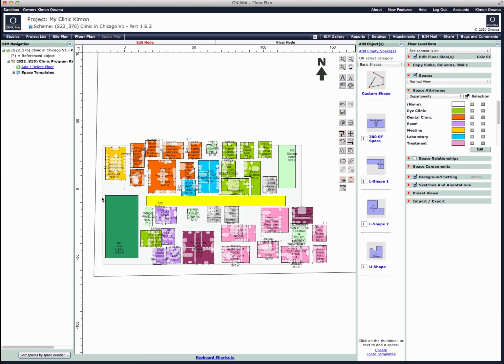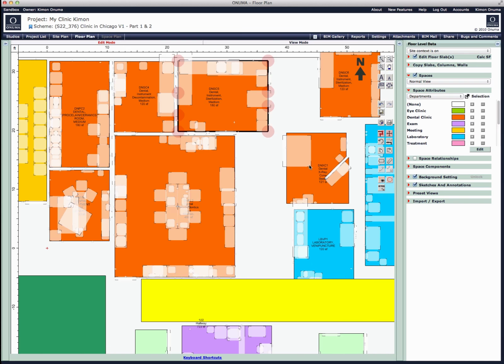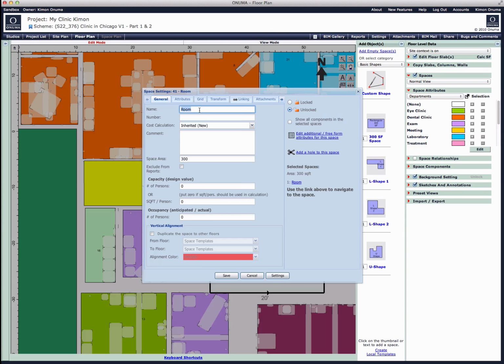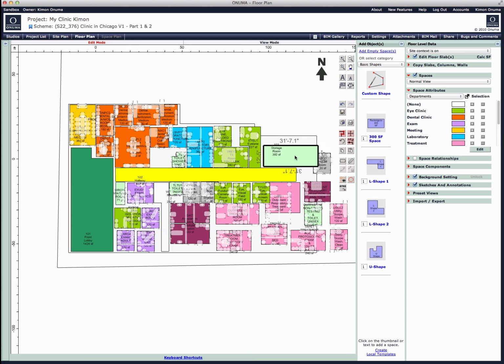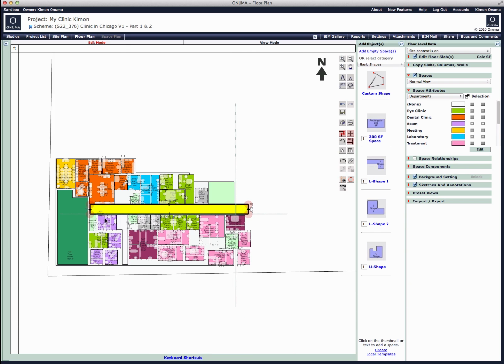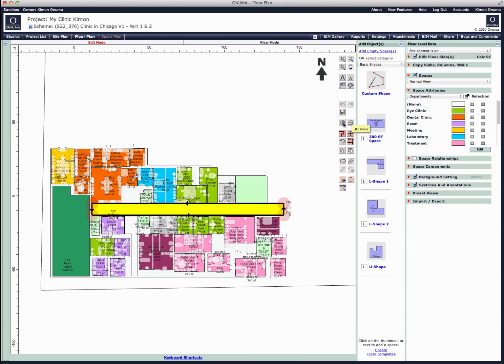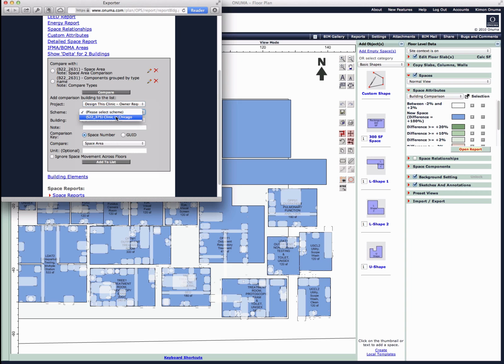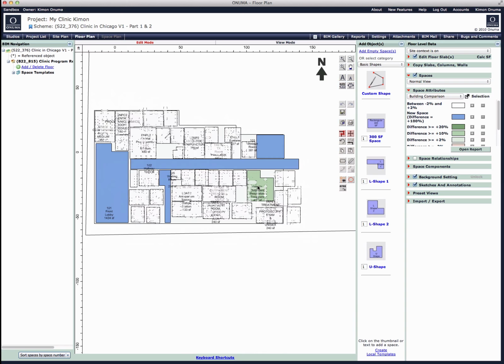F - Resolving the Design in the Onuma System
Working with a blocking model of spaces and equipment, start to resolve the layout of spaces in a building. Create color coded floor plans, and live reports all within the web browser. As changes are made they can be tracked back to the original program requirements to compare changes to space areas or equipment in individual rooms.